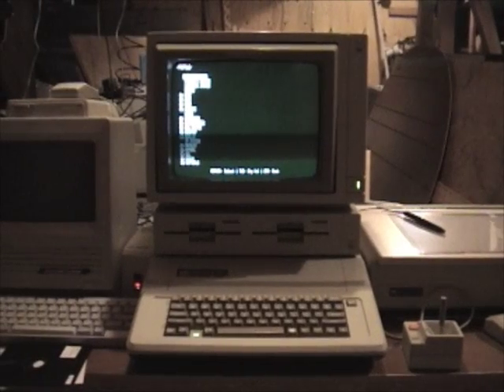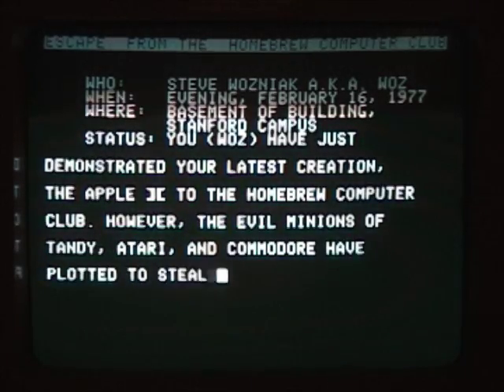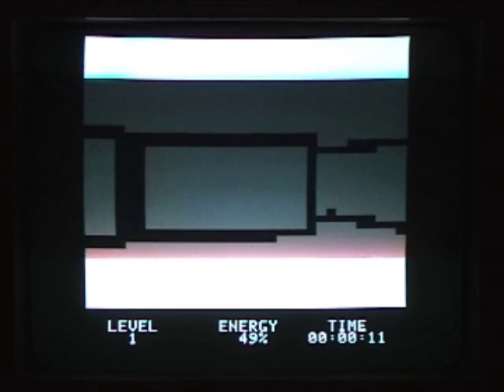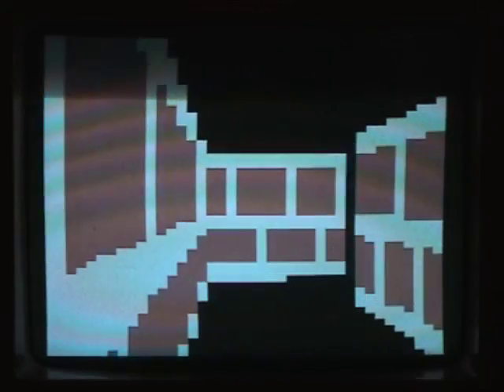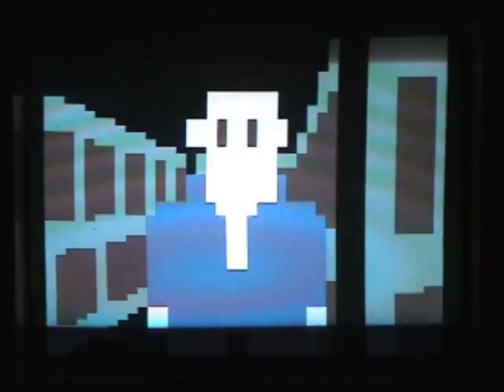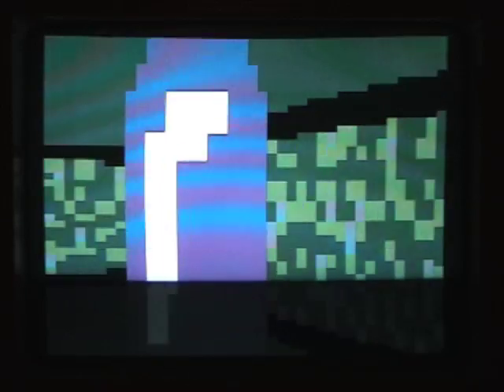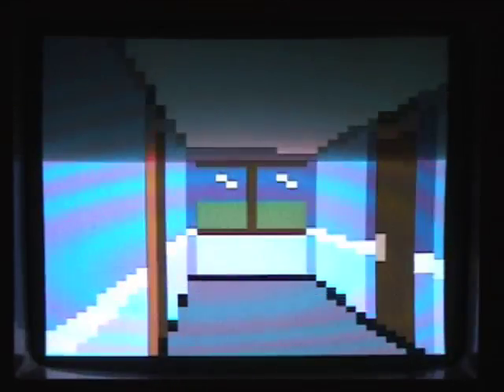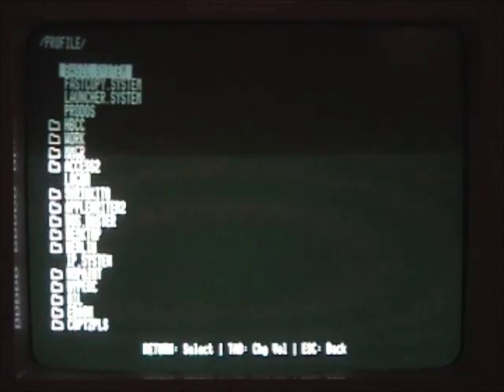APPLE II HBCC-3D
Escape from the Homebrew Computer Club 3D
My Apple II 30th birthday tribute.